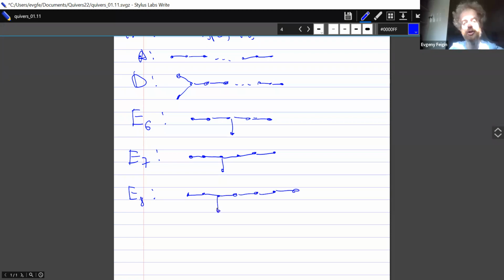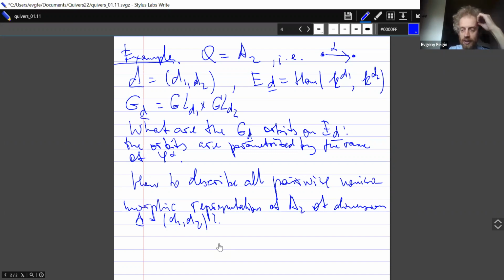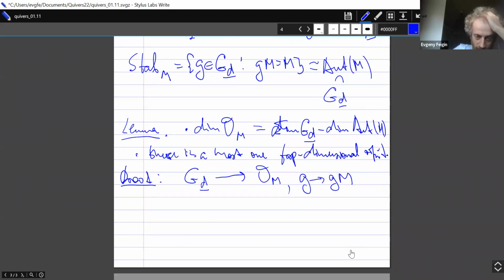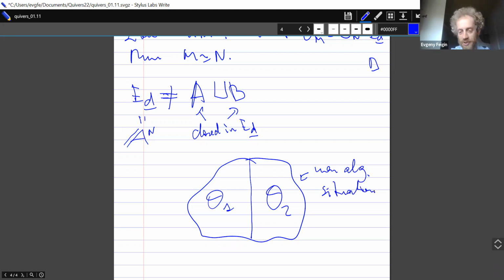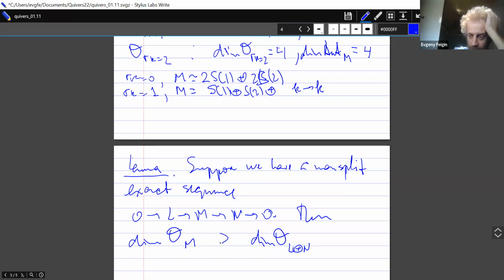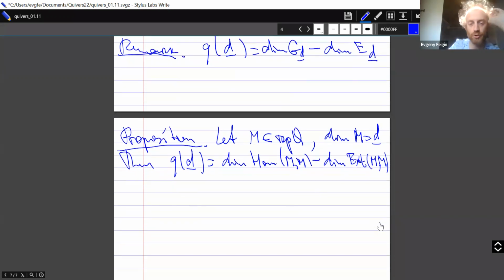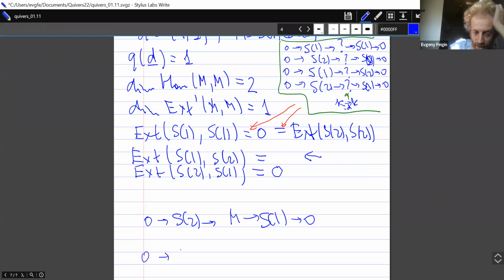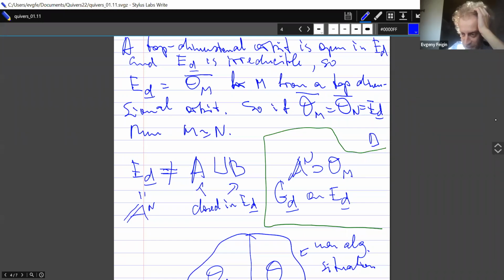Quiver representations and quiver varieties -- Lecture 8